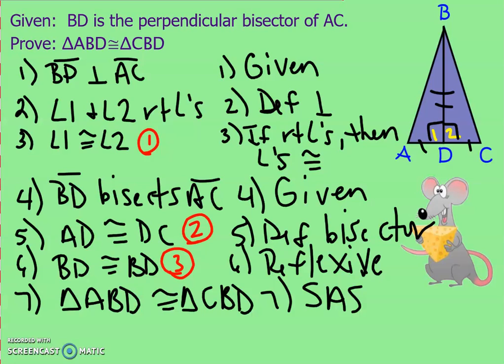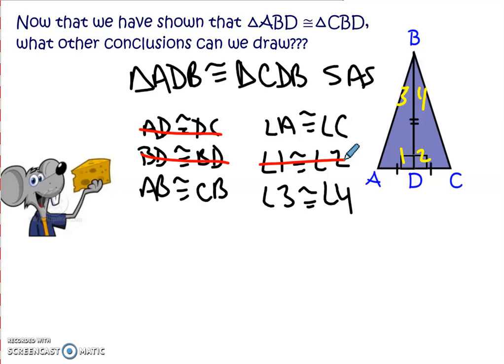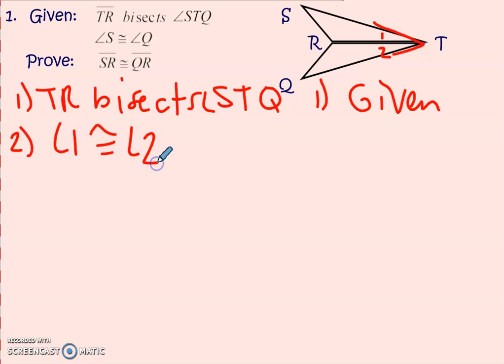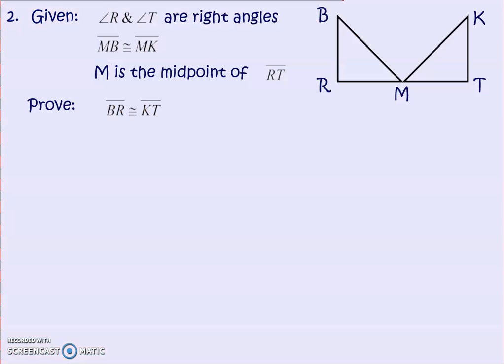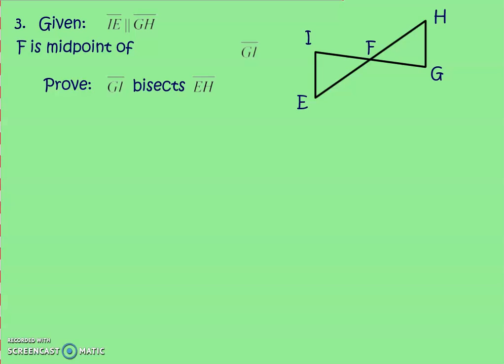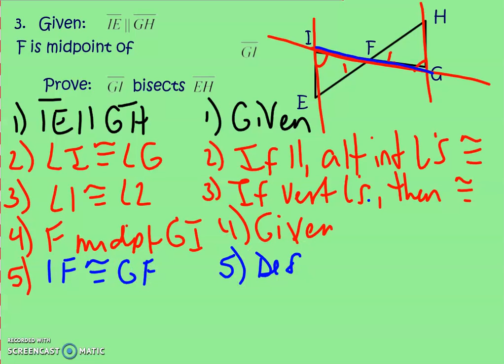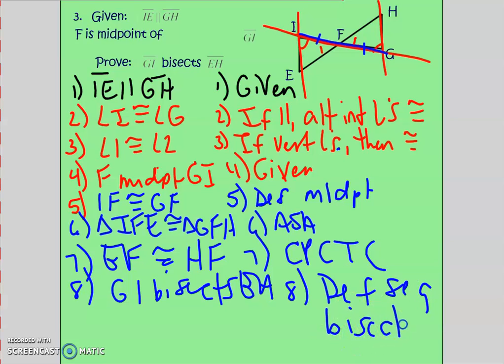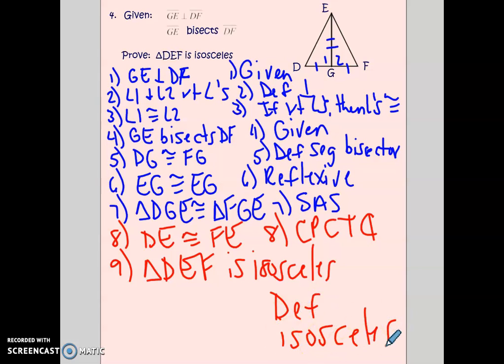CPCTC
Conclusions after triangles are congruent